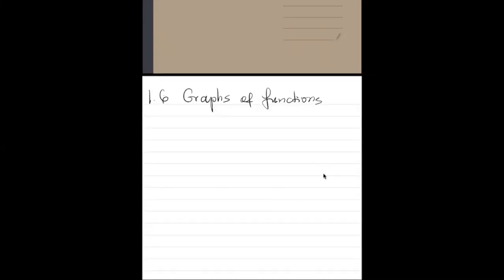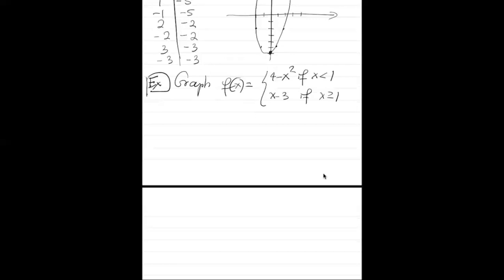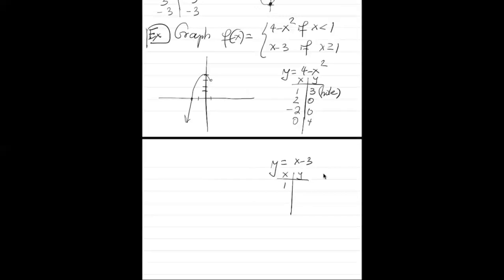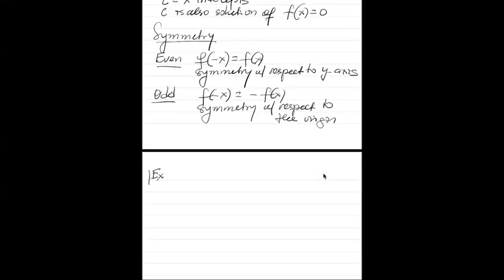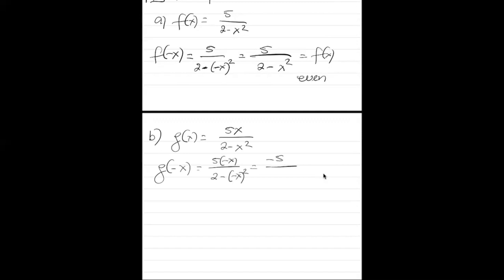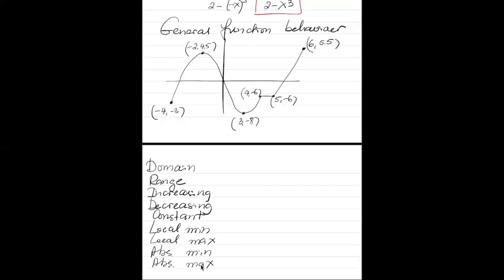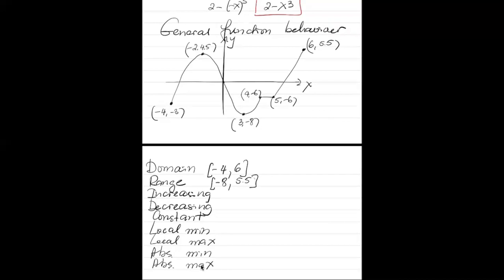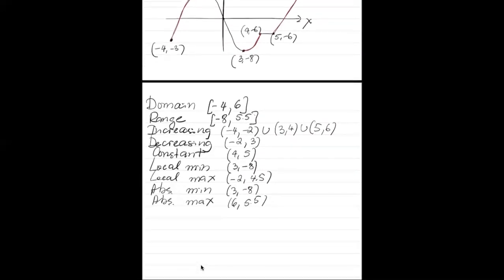Math 112 - 1.6 Graphs of Functions